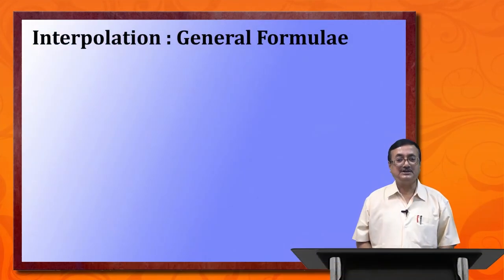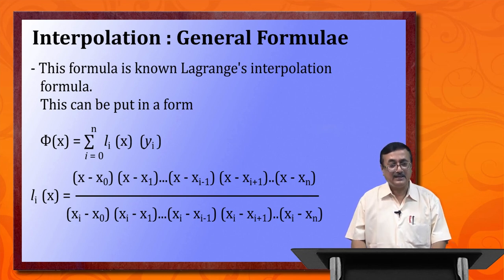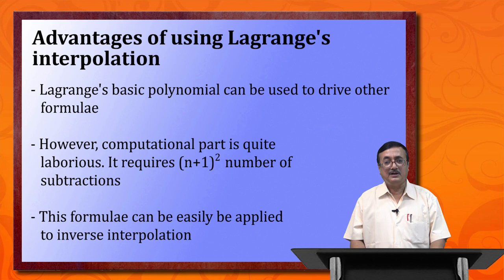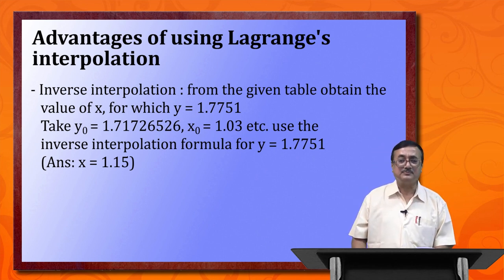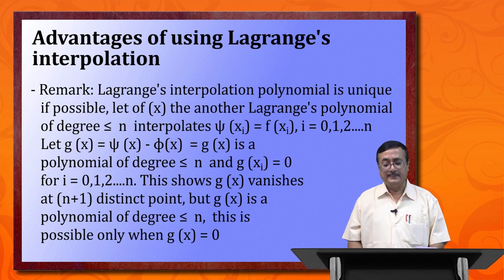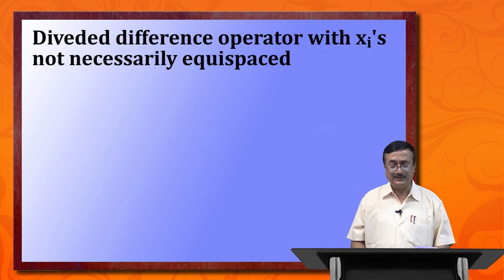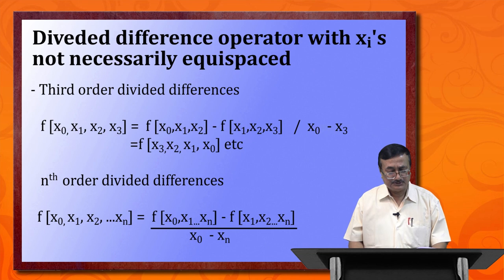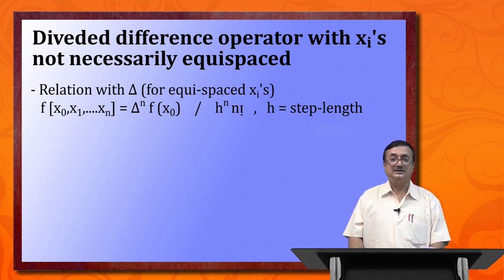PGMT-EMT - Numerical Analysis (Spline Polynomial) by Prof. Sanjay Sen Part - 1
Netaji Subhas Open University - PGMT-EMT - Numerical Analysis (Spline Polynomial) by Prof. Sanjay Sen Part - 1